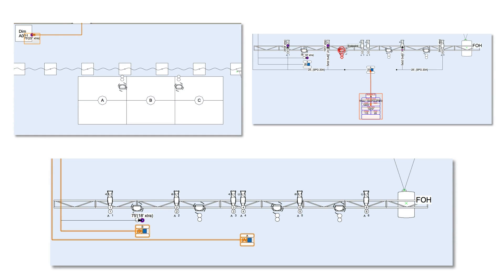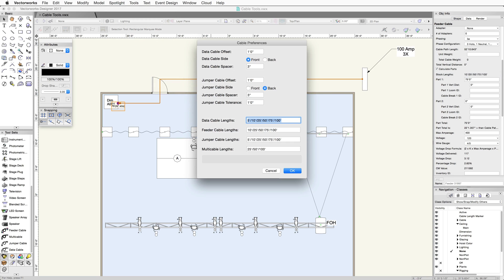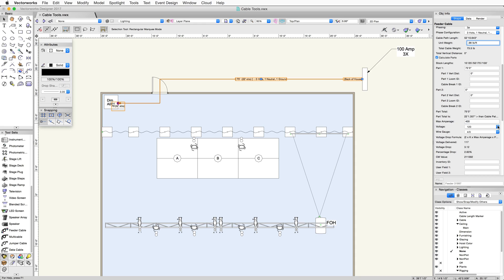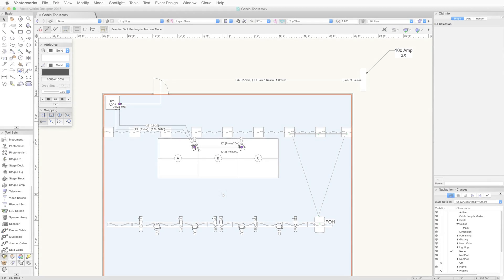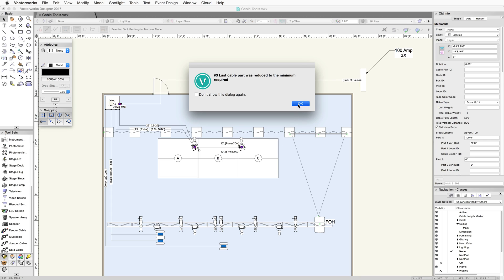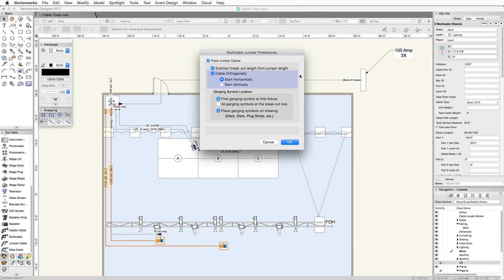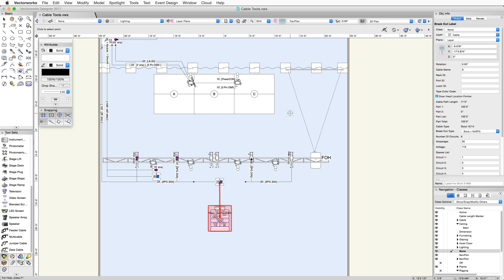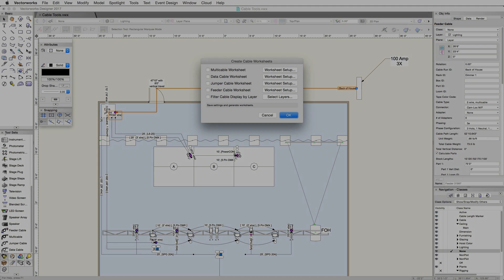Entertainment - Cable Tools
Cable Tools

In this video, we will explore the various Cable tools available in Vectorworks Spotlight. We will show how to place and configure, Feeder, Data, Jumper and Mulitcables.